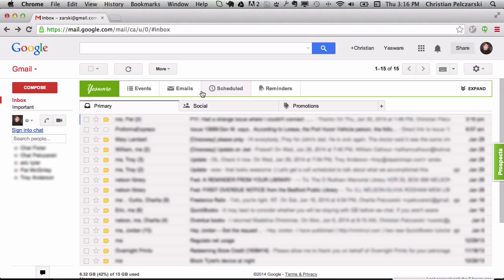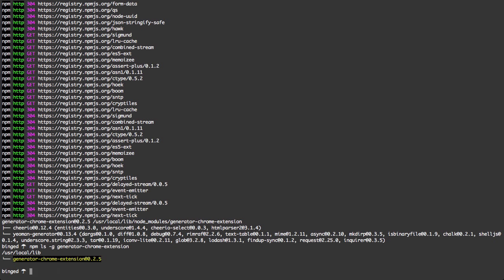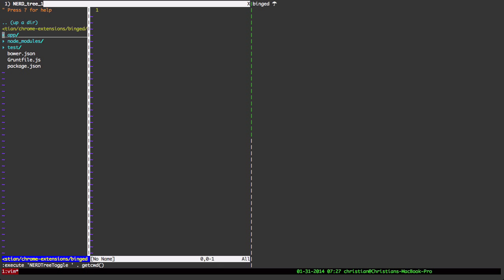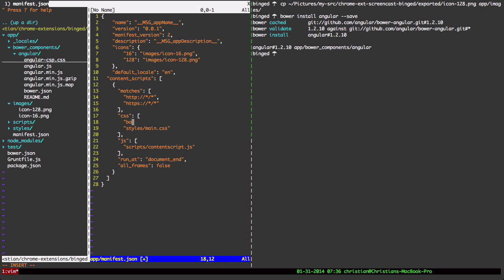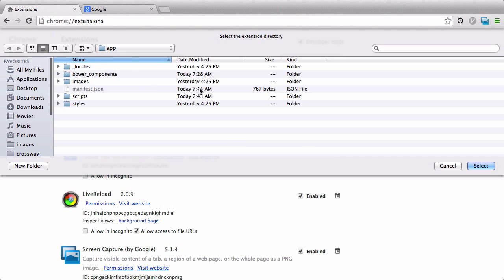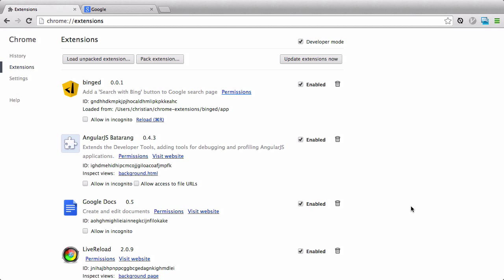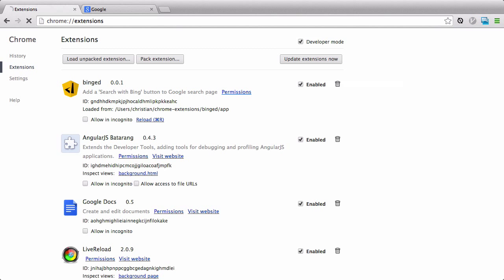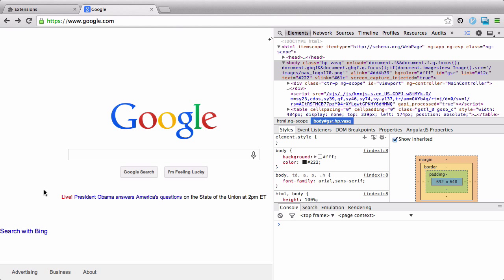Modify an existing page with a Chrome extension built using Angular and Yeoman Part 1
Part 1 of a demonstration of how to modify the Google search page by injecting a 'Search with Bing' button using a Chrome extension. The extension is built with these tools: Yeoman, Angular, Node, and Bower.